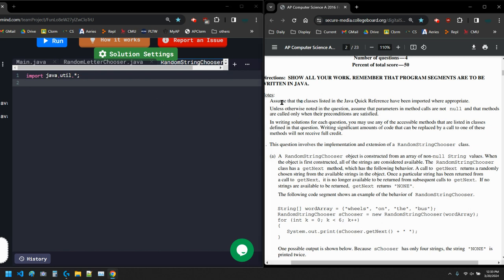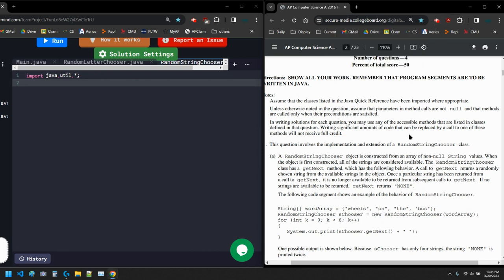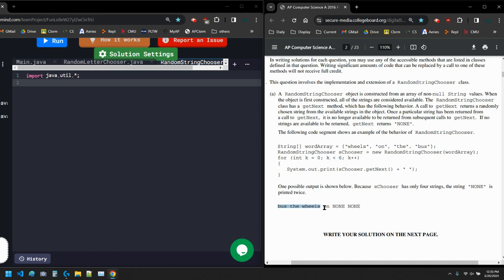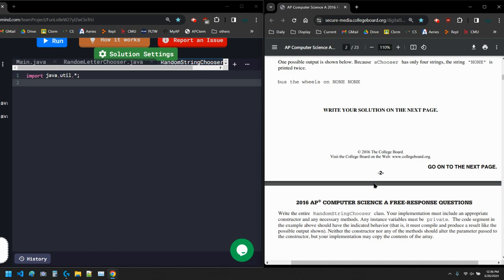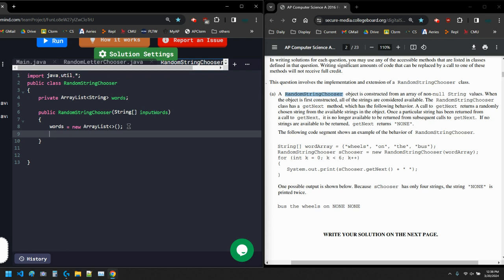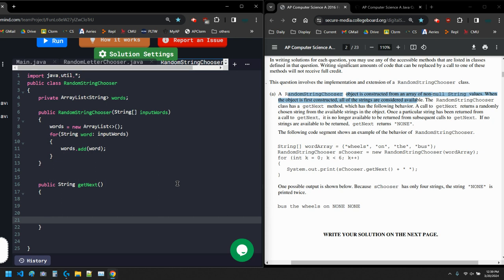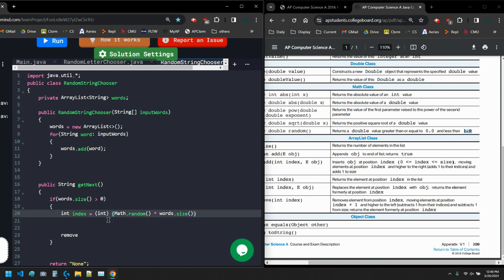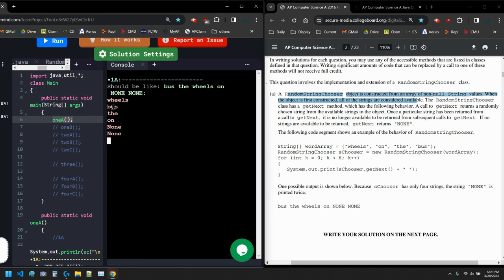2016 AP Computer Science A FRQ 1A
2016 AP Computer Science A FRQ 1A Review & Explanation